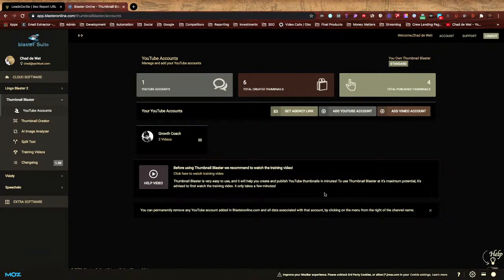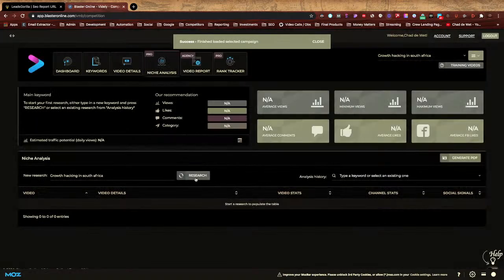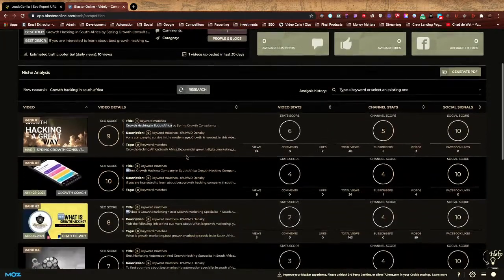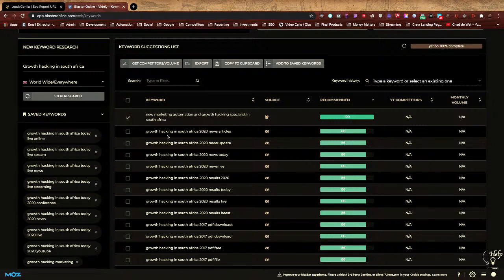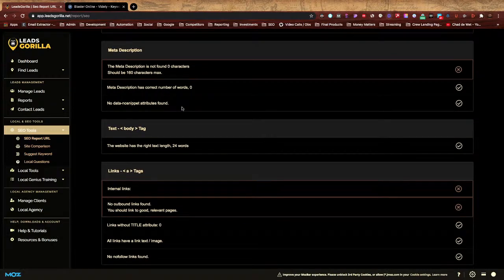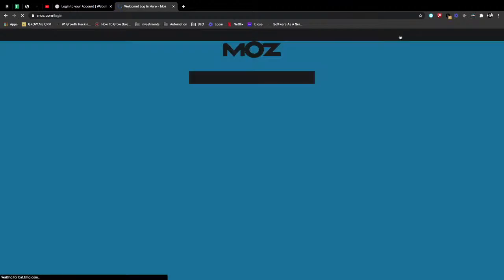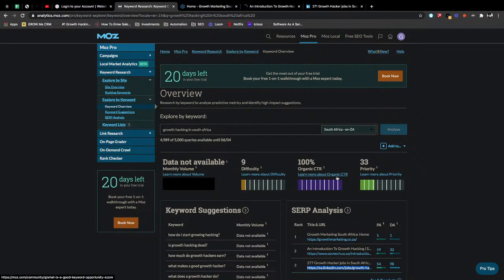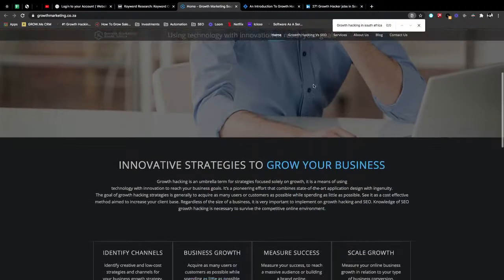🆕ow Much Does SEO Cost In South Africa? How Much Does Seo Cost For Small Business In South Africa?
Click the next link to learn more about how much does seo cost in south africa, please
The video is presenting how much does seo cost in south africa   but also try to cover the following subject:
-how much does seo cost for small business
-how much does search engine optimisation services cost in south africa?
-how much should i pay for search engine optimization software

One thing I observed when I was researching info on how much does seo cost in south africa was the absence of appropriate info.
How much does seo cost in south africa nevertheless is an subject that I understand something about. This video therefore should matter and of interest to you.
This YouTube channel has various other similar video clips about how much does seo cost for small business, how much does search engine optimisation services cost in south africa? and how much should i pay for search engine optimization software
Now that you have viewed my video about how much does seo cost in south africa has it helped?
Please 'like' the video to help other people looking for how much does seo cost for small business or how much does search engine optimisation services cost in south africa? :)